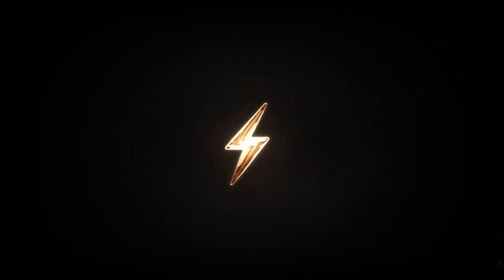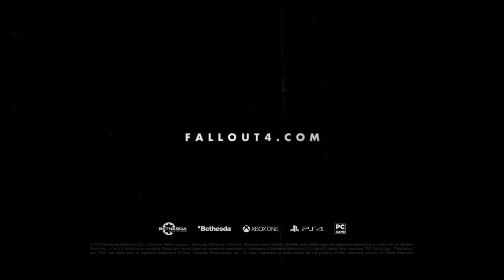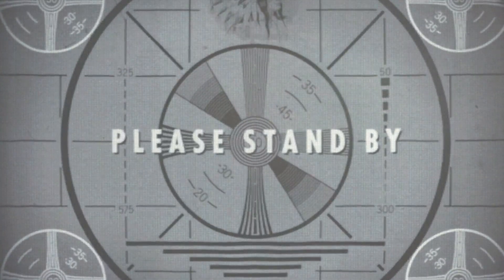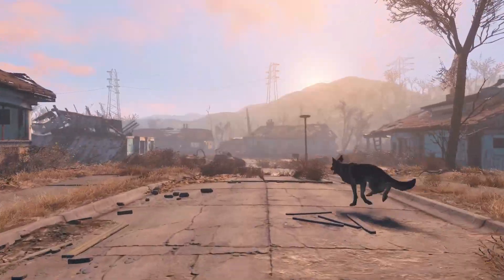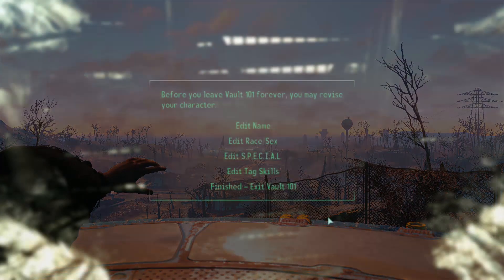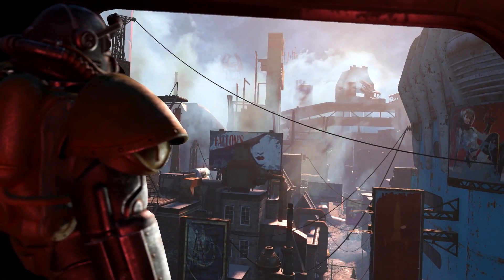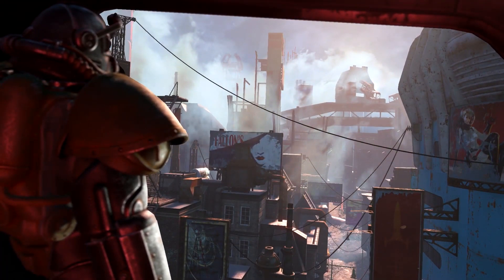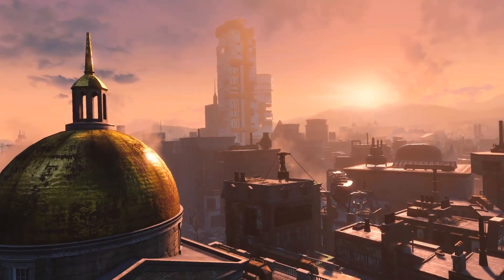Fallout 4 - 3 Signs That the World is Seamless